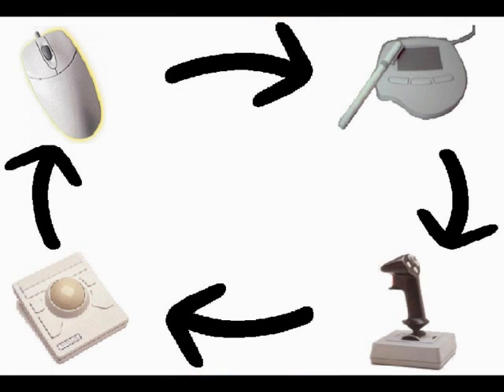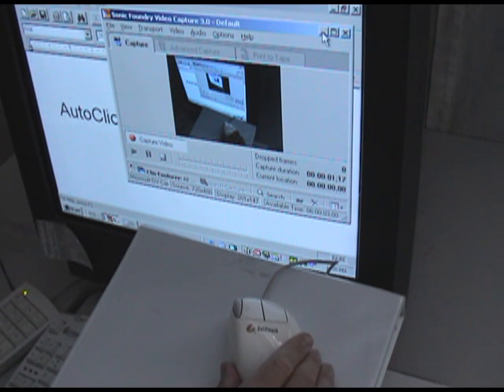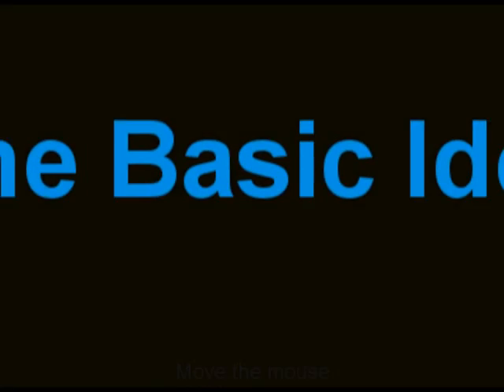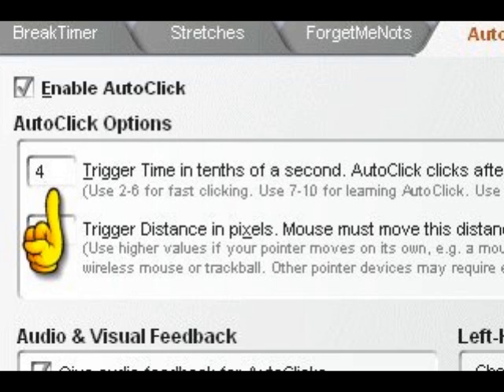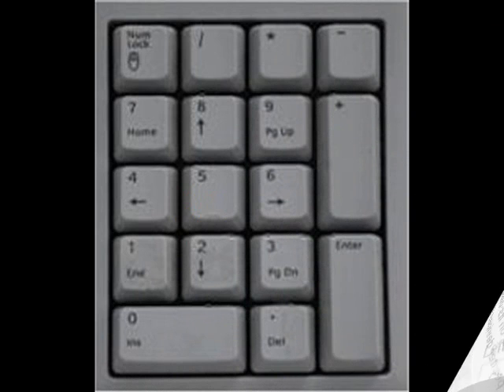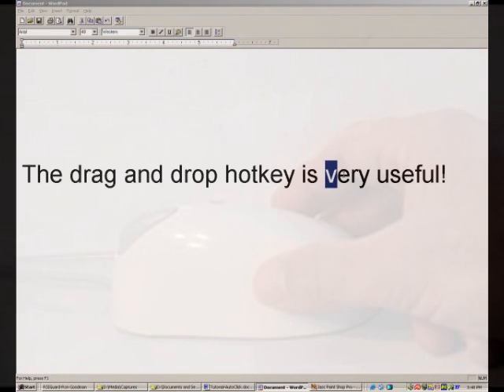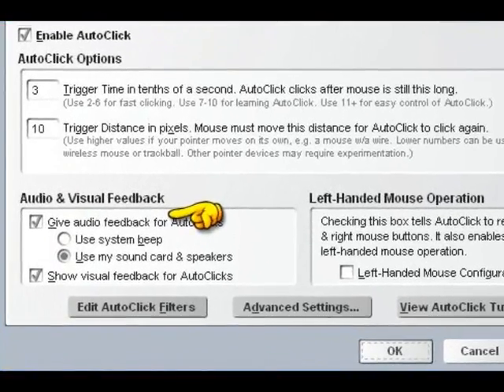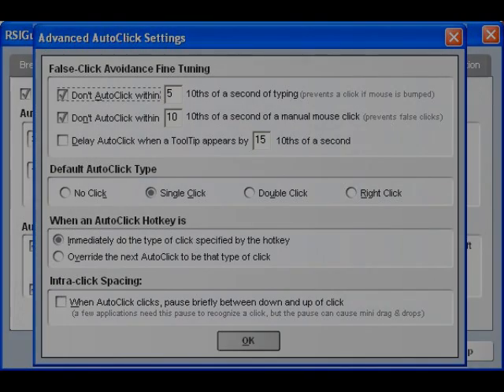AutoClick Tutorial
Tutorial about the AutoClick feature of RSIGuard